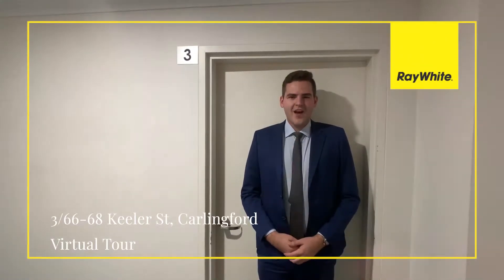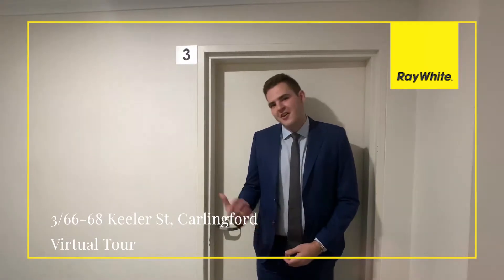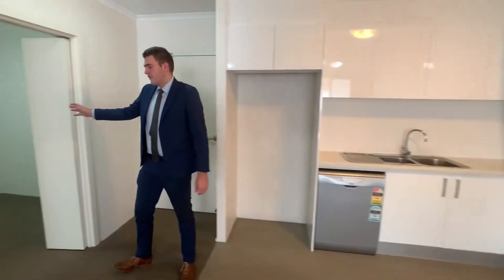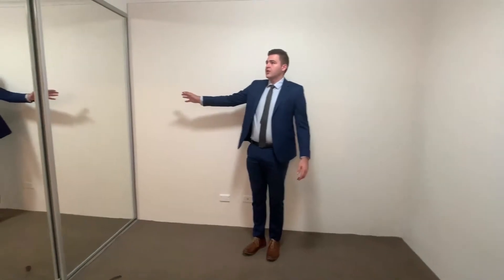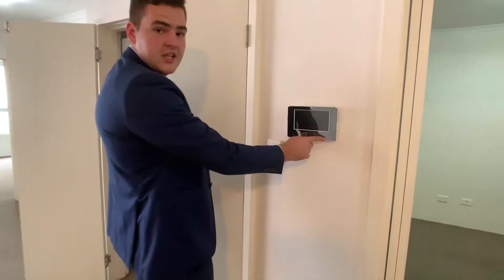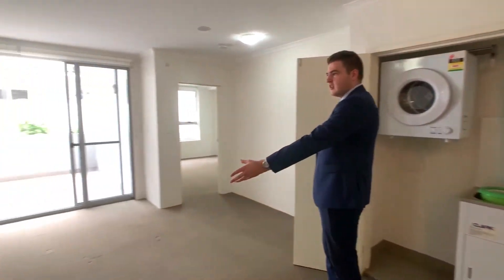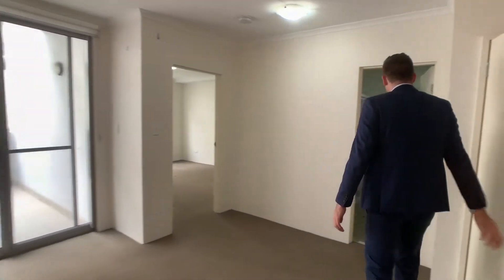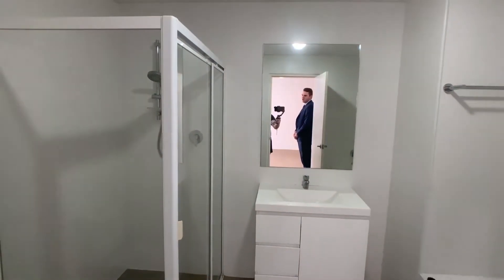3/66-68 Keeler St, Carlingford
Virtual Tour of the property for rent at 3/66-68 Keeler St, Carlingford.